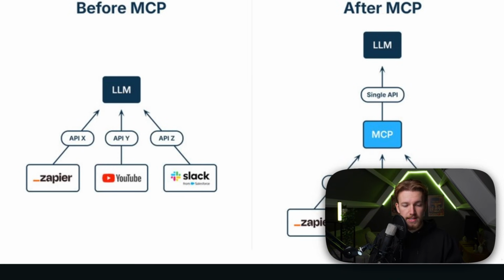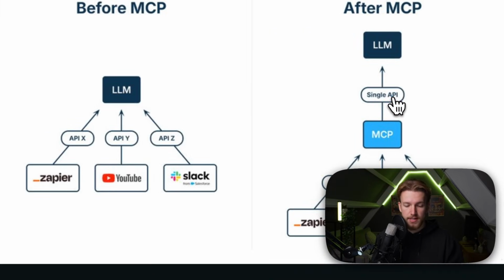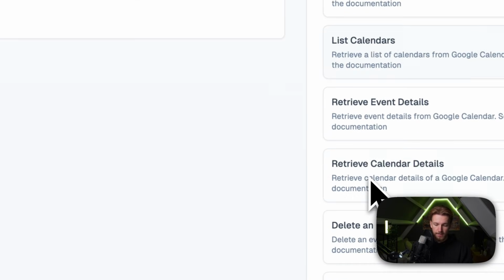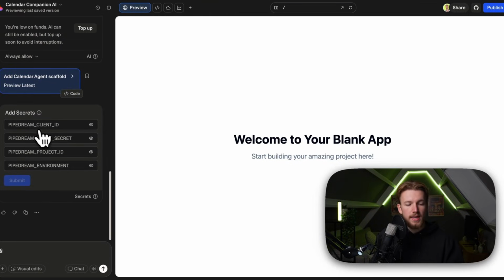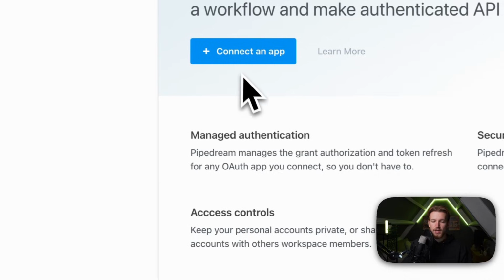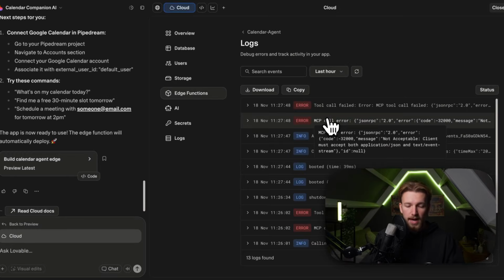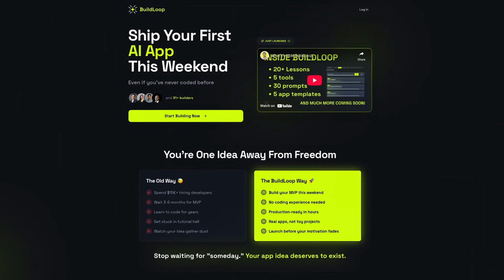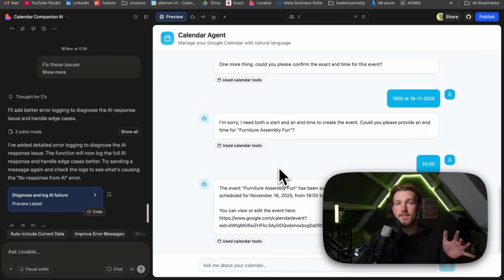Connect Your Lovable App to ANYTHING (MCP Servers)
BLACK FRIDAY SALE: Want to learn how to build production-ready AI apps yourself?

I connected my Lovable app to Google Calendar using MCP servers - and this changes EVERYTHING about building AI apps.

Stuck building your AI app alone? Get 1-on-1 help to ship in 30 days:

Most AI apps are toys because they can't connect to real systems. But building API integrations for every service is insanely complex. Not anymore.

I'm showing you how to use MCP servers to connect your Lovable app to ANY system - Google Calendar, Notion, Slack, Shopify, Reddit, literally anything. This is what separates toy projects from production-ready AI apps.

In this video, I build a complete calendar AI agent that:
✅ Connects to Google Calendar via MCP servers
✅ Reads your calendar and lists events
✅ Books new meetings automatically
✅ Updates and deletes events
✅ Built entirely in Lovable with prompts
✅ Uses Pipe Dream for MCP server hosting
✅ Works with 100+ other services (Notion, Sheets, Slack, etc.)
✅ Production-ready from day one
✅ No complex API integrations needed
✅ Makes your AI apps 10x more effective

The best part? One MCP server handles ALL the API complexity. Before MCP, you'd need to learn YouTube API, Slack API, Zapier API separately. Now you connect once and it just works.

⏱️ TIMESTAMPS:
00:00 Introduction to MCP Servers
00:45 Understanding MCP Servers
01:54 Building an AI Agent with MCP
03:24 Setting Up Pipe Dream
06:29 Debugging and Testing
09:40 Final Thoughts and Conclusion

- Entrepreneurs building AI products
- Developers tired of complex API integrations
- No-code builders using Lovable
- Anyone building production-ready AI apps
- Agency owners selling AI solutions
- People who want to connect AI to real systems

🎯 WHAT YOU'LL LEARN:
✓ What MCP servers are and why they matter
✓ How to use Pipe Dream for MCP hosting
✓ Connecting Lovable apps to any service
✓ Google Calendar OAuth integration
✓ The BuildLoop debugging method
✓ How to read error logs and fix issues
✓ Extending to Notion, Sheets, Slack, and more
✓ Building production-ready vs toy apps
✓ Making your AI apps 10x more effective
✓ Using BuildLoop prompt library

- Available MCP Servers: Notion, Google Sheets, Telegram, Google Drive, Shopify, Airtable, Reddit, and 100+ more

📌 ABOUT BUILDLOOP:
BuildLoop is my complete course for building AI-powered apps with Lovable and other AI builders. Inside, you'll find:
- 20+ step-by-step video lessons (4+ hours)
- 30+ copy-paste prompts for common features
- 6 AI-powered tools (Idea Finder, Prompt Generator, etc.)
- 5 production-ready app templates
- Private community of 65+ builders
- Weekly live Q&A calls

💬 Questions about connecting your Lovable app to ANY system with MCP servers? Drop them in the comments and I'll answer every single one!

Let's build something incredible 🚀

🎁 BONUS: The complete Lovable project with MCP server setup is available to copy directly - grab it from BuildLoop and connect your app to ANY system in under 30 minutes!